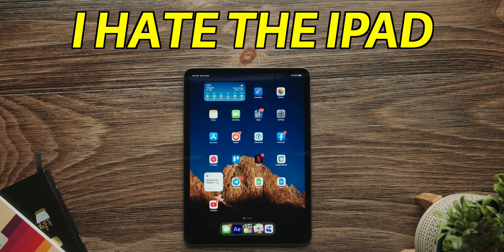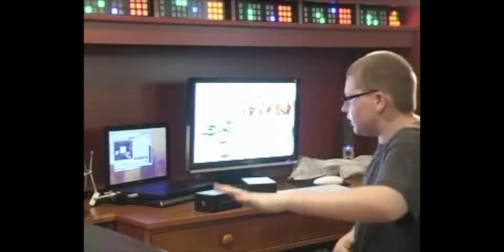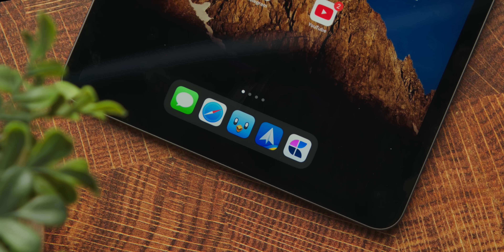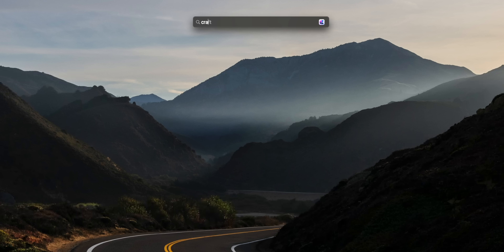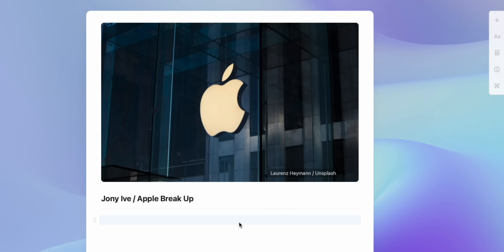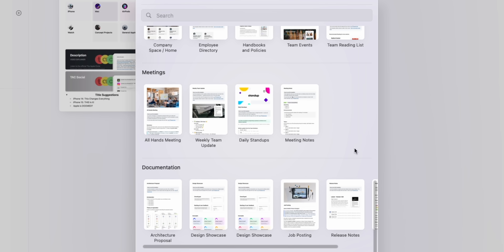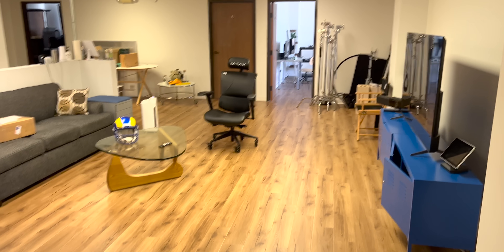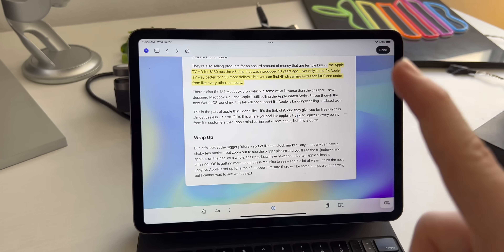Upgrade your MacBook Workflow NOW With Craft!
Check out the Craft script!

Craft is an amazing app that has totally transformed the way we create and share documents on the Mac, iPhone, and iPad! It's beautifully designed, packed with features, and allows you to transform black text on a white page into a personalized experience crafted for you or your audience. Let's take a peak behind the scenes and show you how we use Craft to make our videos!

Listen to the official The Apple Circle Podcast!